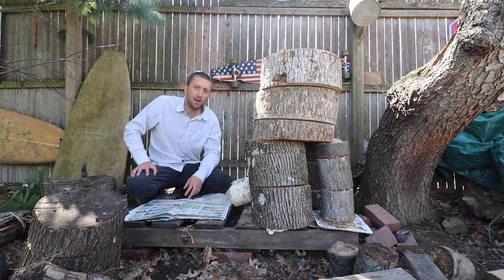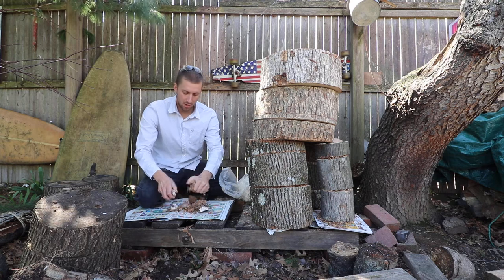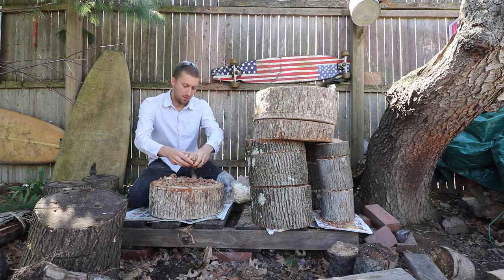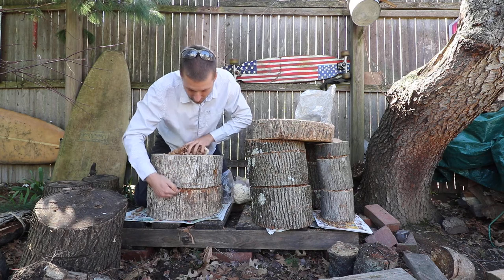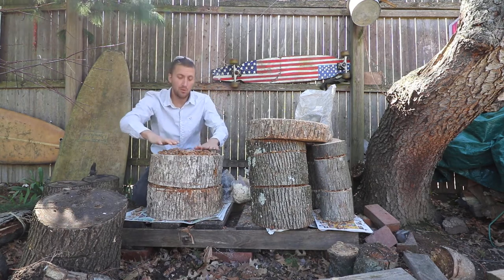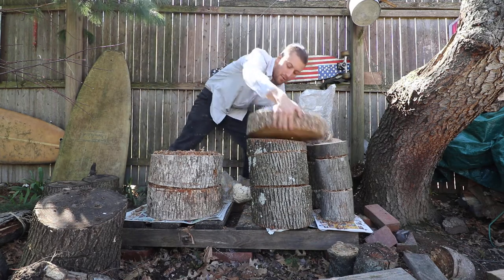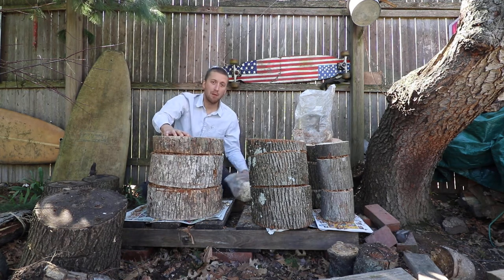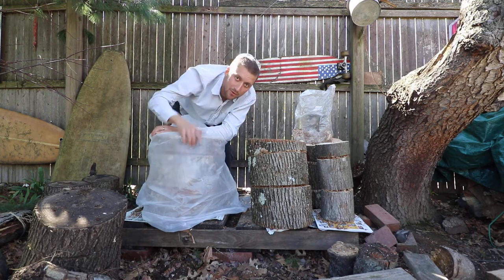How To make Log Totems Easy DIY Backyard Oyster Mushroom Farm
How i made outdoor hardwood logs with oak and maple. This is an easy way to grow gourmet edible mushrooms like oyster mushrooms, lions mane, and shiitake.